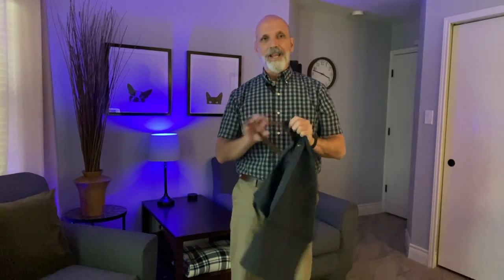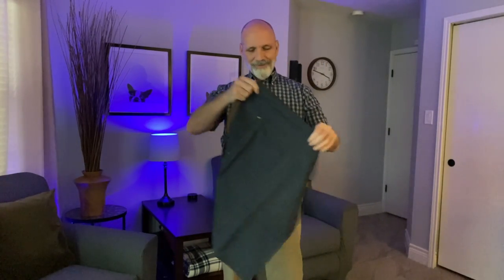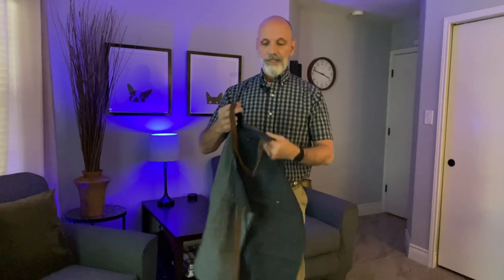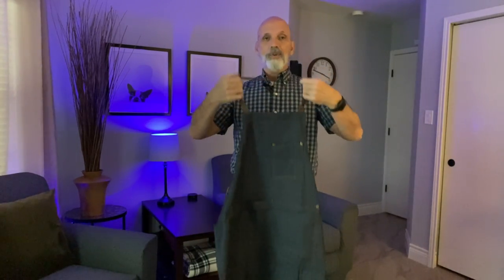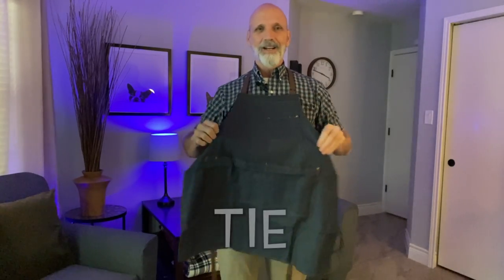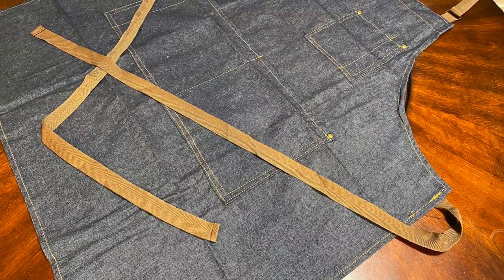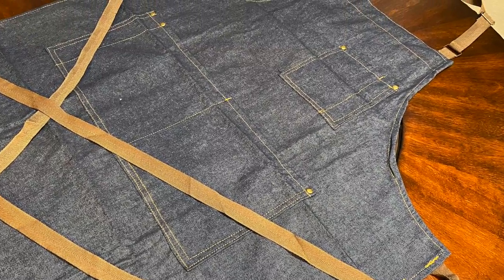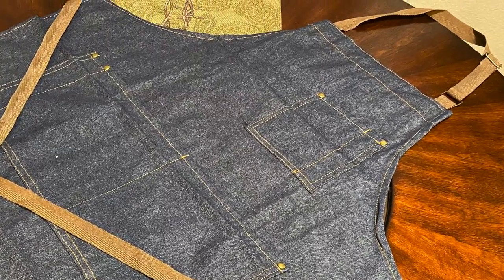Unboxing My Amazon Kitchen Apron!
I bought a denim apron that I can wear while I cook and bake on my channel.  I got this beauty from Amazon, and I really like it a lot.

YukaBa Blue Adjustable Denim Apron